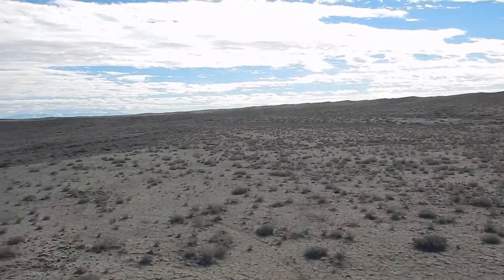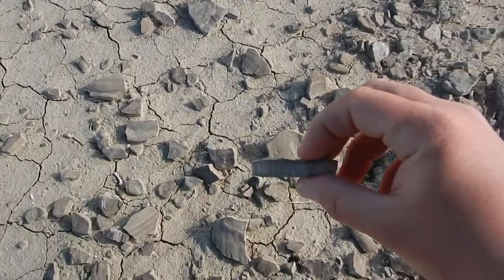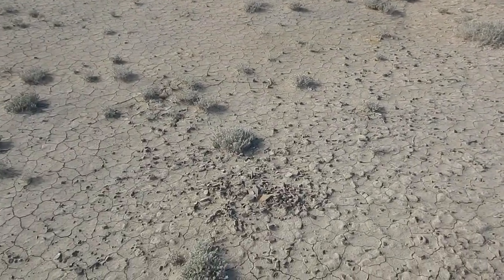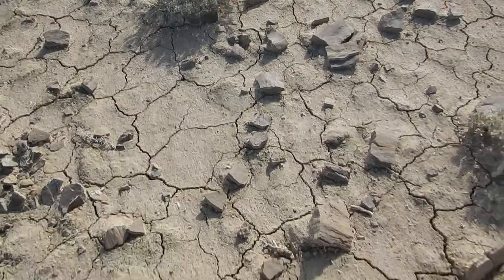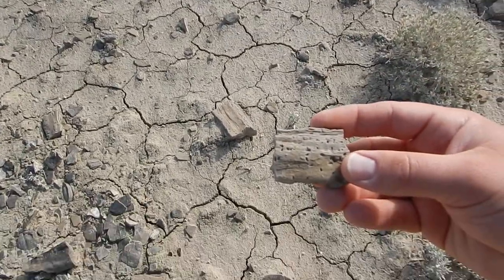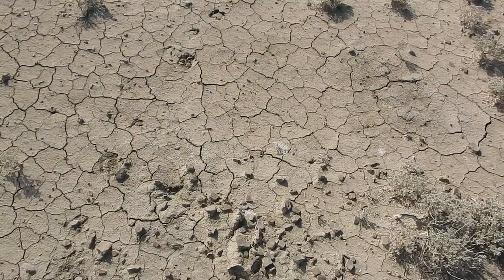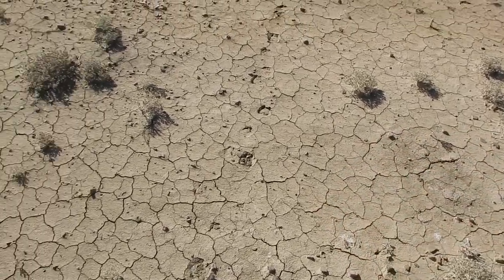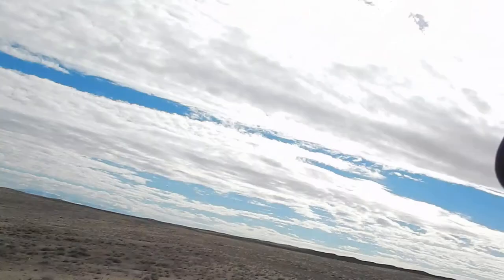Giant Desert Clams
From the bottom of the ocean in the middle of the desert Dan showcases some giant clam fossils.
Update: The scientific name for these clams is Platyceramus platinus.